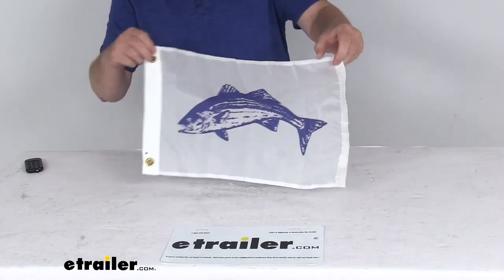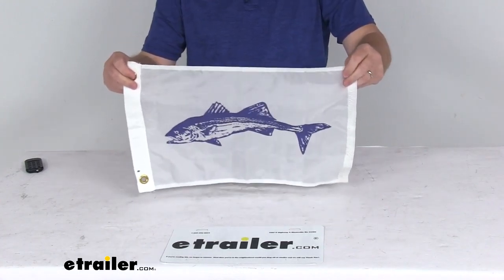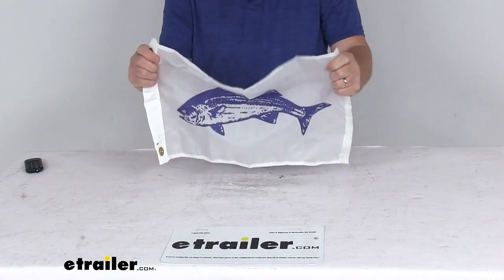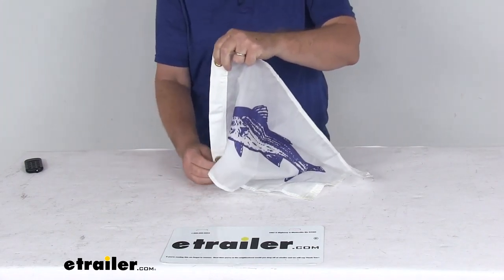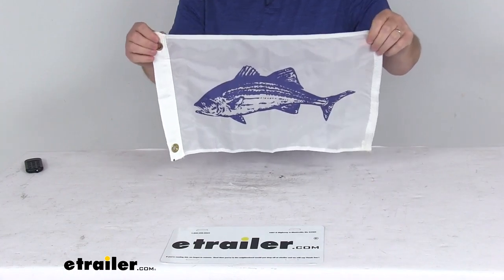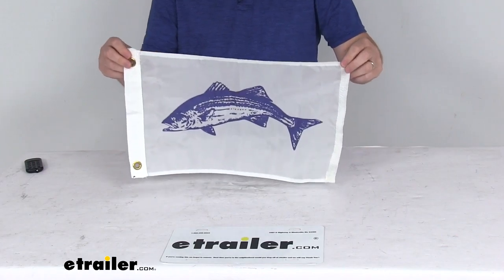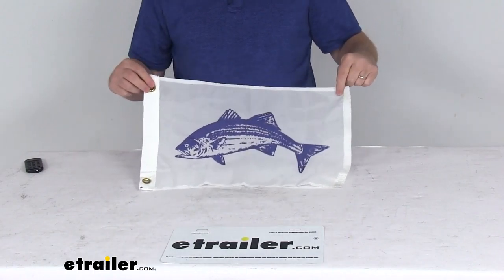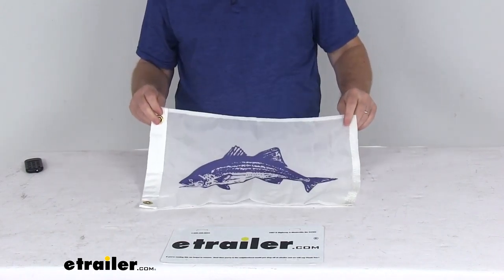etrailer | Review of Taylor Made Boat Accessories - Boat Flags - 3692618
Today, we're going to take a look at the 12" by 18" tailor made striped bass fishing boat flag. Now this is a two-sided novelty flag that'll display a striped bass. It is a lightweight nylon material. So it easily catches the wind and if you notice right on the end here, there's two brass grommets on a nice reinforced heading for secure attachment. Now the flagpole and the hardware to attach it is all sold separately on our website. Flag dimensions again is 18" long, 12" tall and the grommet hole diameter is 7/16".

But that should do it for the review on the 12" by 18" tailor made striped bass fishing boat flag.